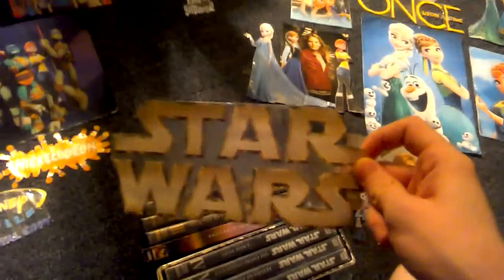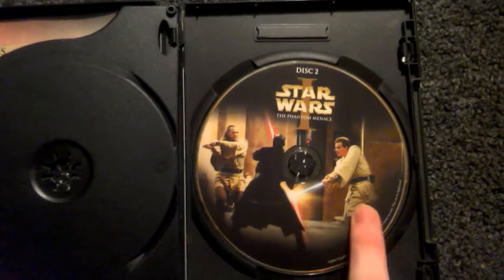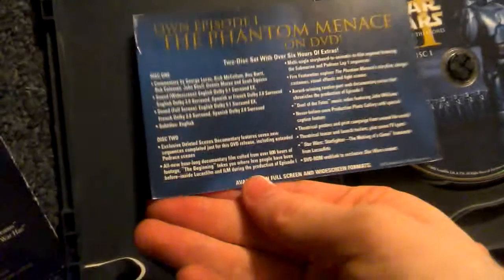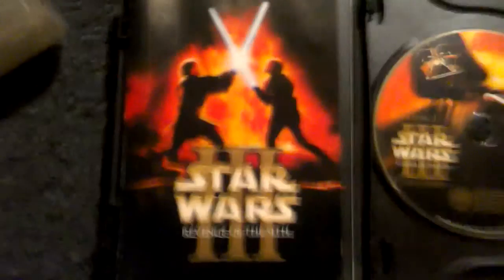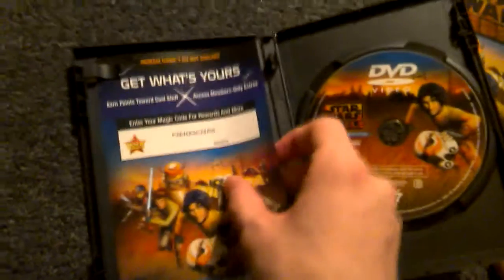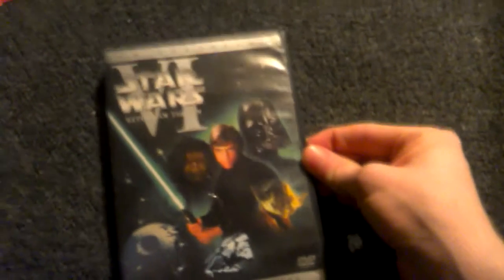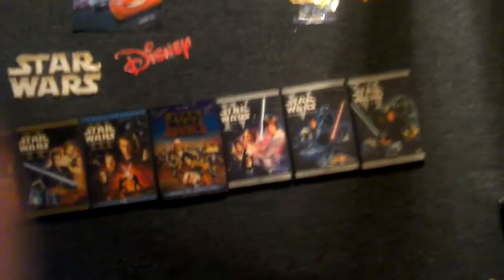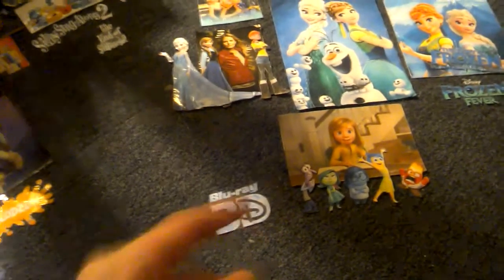My Complete Star Wars DVD Collection (Sept. 2015)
In honor of Force Friday, I decided to review my complete Star Wars DVD collection before Episode VII The Force Awakens comes to theaters on December 18th. I actually recorded this at 9:20 pm last night, but I uploaded this today, September 4th. I may do an update video once I get Episode VII on DVD, or if I get some more Star Wars titles.